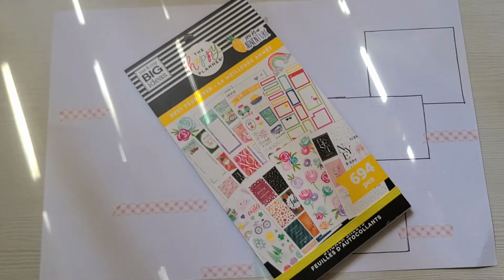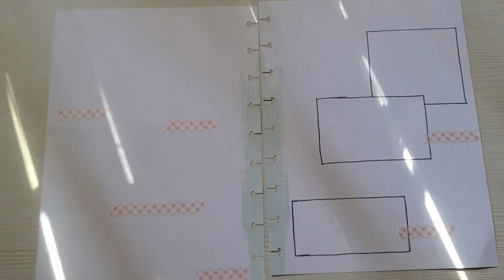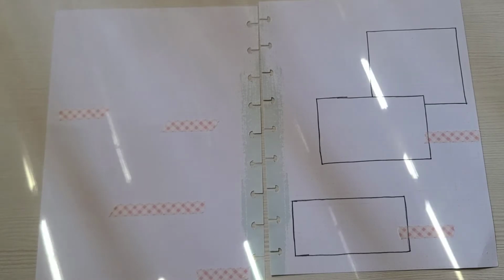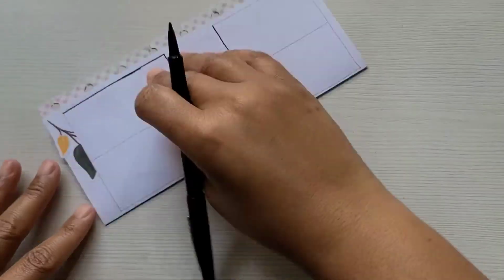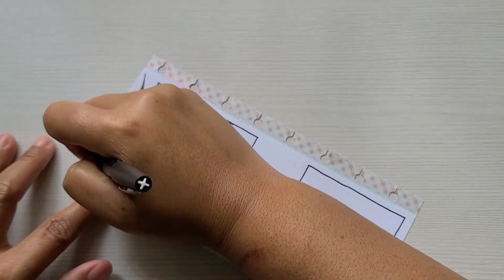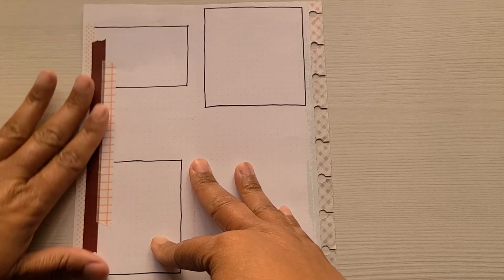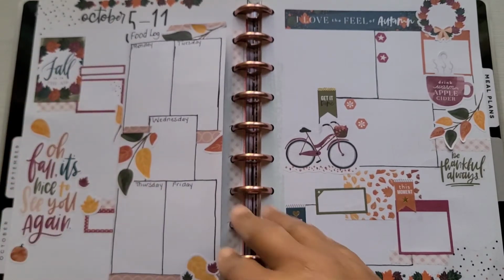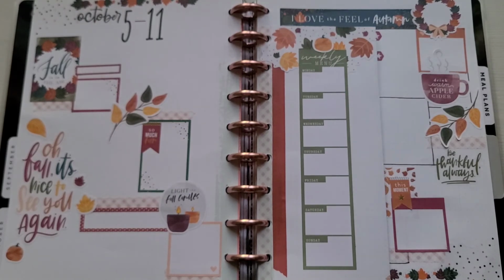Bullet Journal| Fall Spread | Plan With Me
Hello Everyone,
In this video, I created my own layout...bulletjournal style. I went All Fall!!! I Love the way this spread turned out! I chose stickers from the new 2020 Fall sticker book.

Musician: @iksonmusic